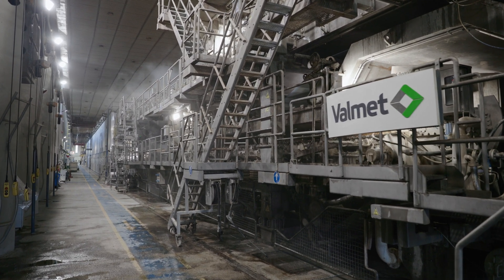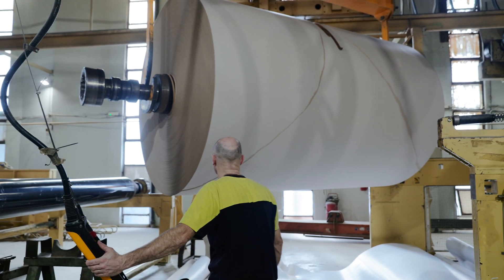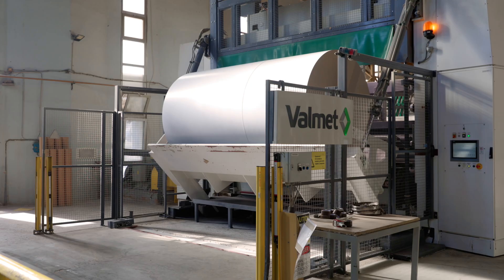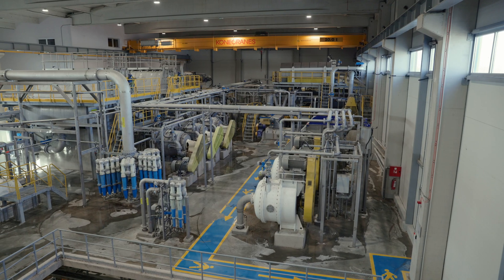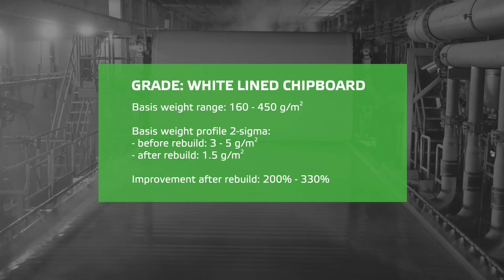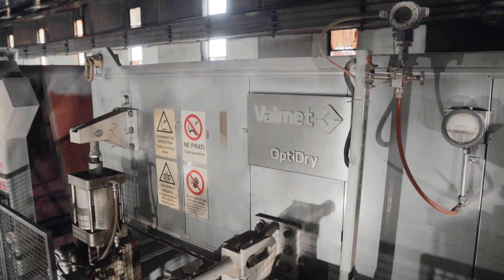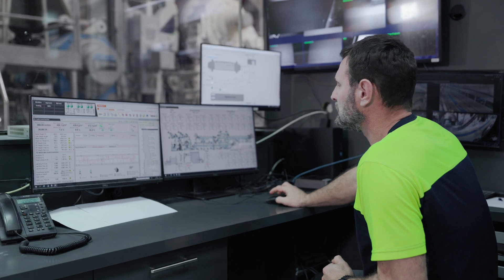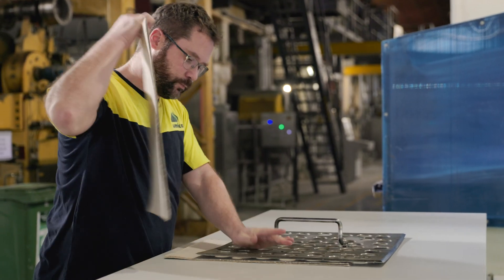Umka Board Mill - 70% more capacity and enhanced quality through rebuilding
Discover how Umka Board Mill, a family-owned business in Serbia, transformed its operations with three major rebuild projects by Valmet. These rebuilds increased Umka’s production capacity by nearly 70% and significantly improved board quality, enabling them to meet market demands and attract new customers.

The first and largest project started up in 2021, introducing major changes such as three new OptiFlo Fourdrinier headboxes, an OptiFormer Multi forming section with multiple fourdriniers, a new OptiCoat Layer curtain coating station, and a new OptiWin Drum two-drum winder. In 2023, a completely new Old Corrugated Containers (OCC) line was started up, and in 2023, new OptiDry Coat coating air dryers were installed.